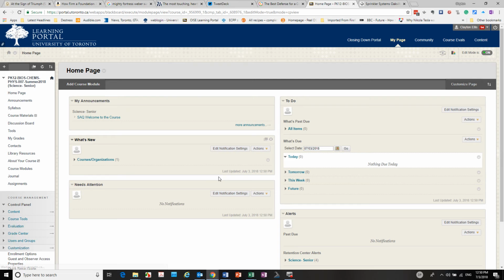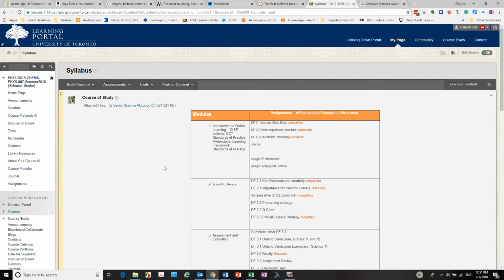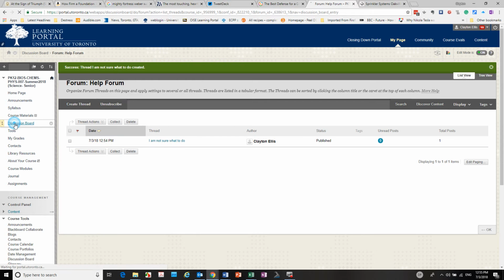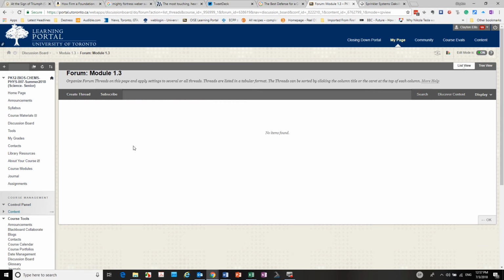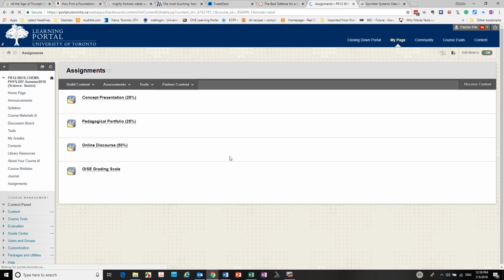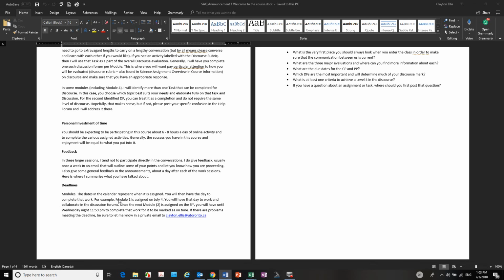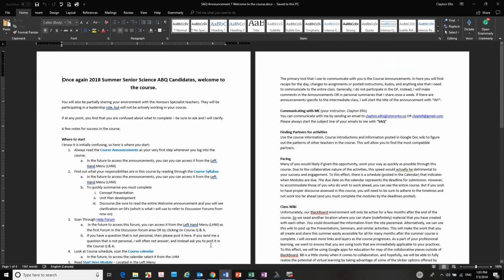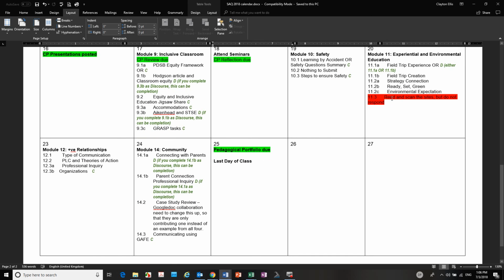OISE initial walkthrough and expectations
An initial introduction to OISE Science courses using Blackboard.